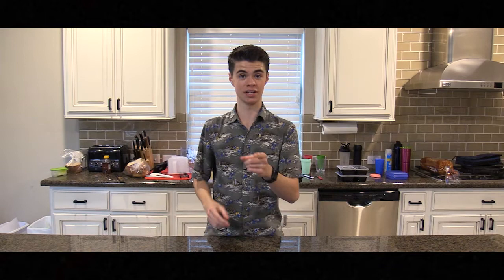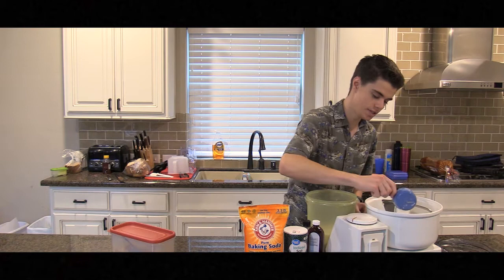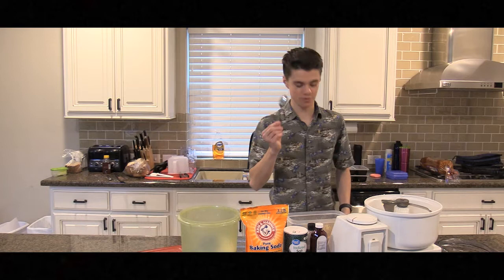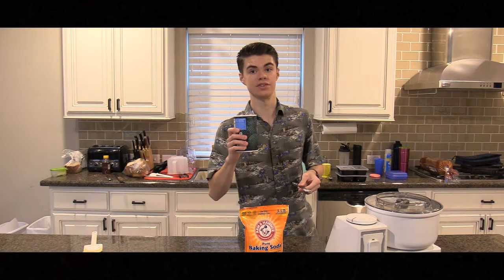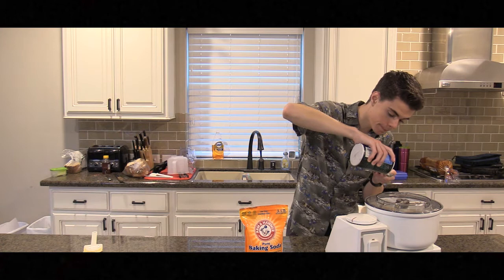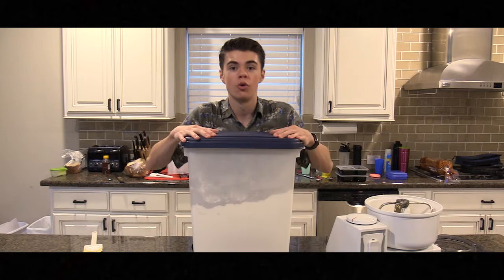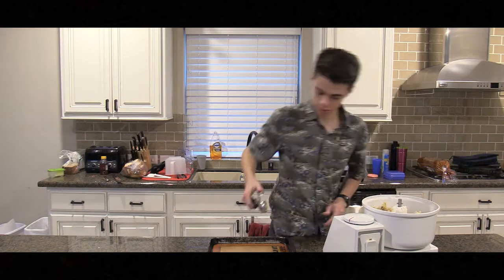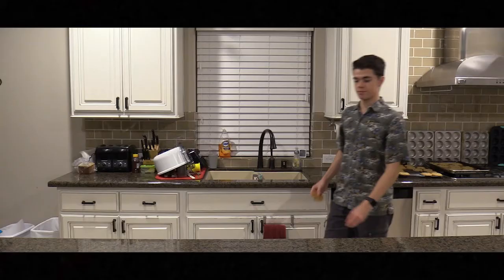Petersen Cooking Short Film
A GO T.V. Production - Peterson